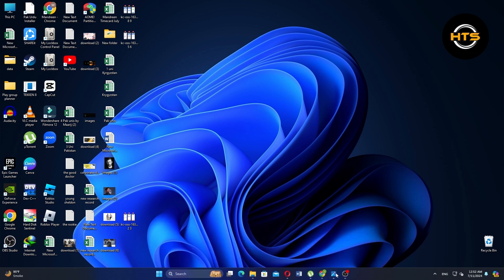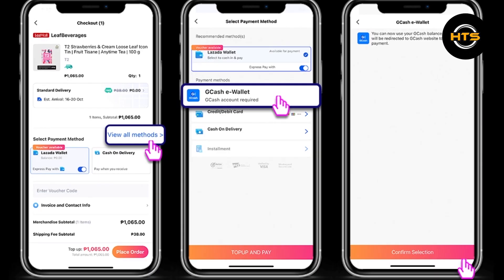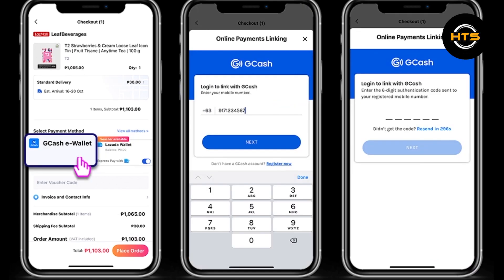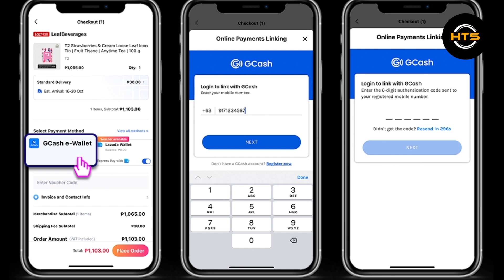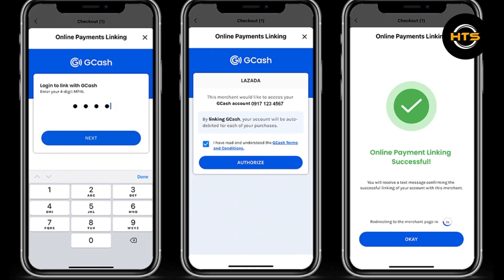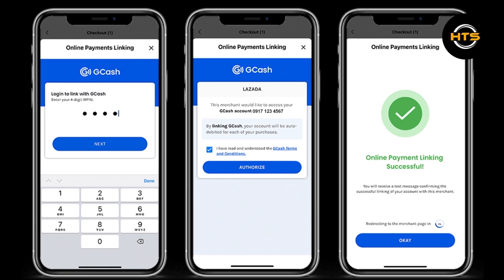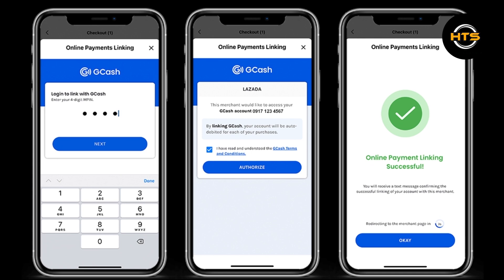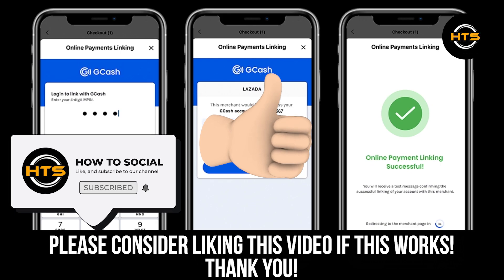How To Use Gcash Gcredit In Lazada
Hey everyone! Welcome to this how to use gcredit in lazada 2025 video tutorial.

If you want to know how to pay lazada using gcredit and how to pay gcredit in lazada, this video is for you.

In this video, we will show you how to pay order in lazada using gcash.

The steps on how to use gcredit on lazada is easy.

After watching this video, you will find out how to use gcash gcredit in lazada and how to add gcash as payment method in lazada.